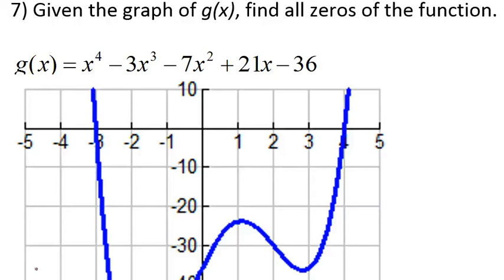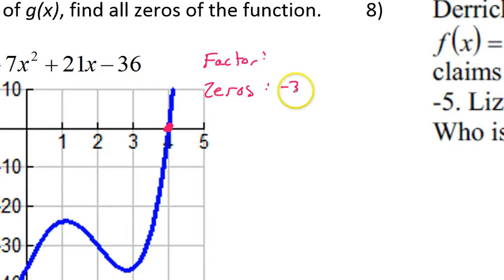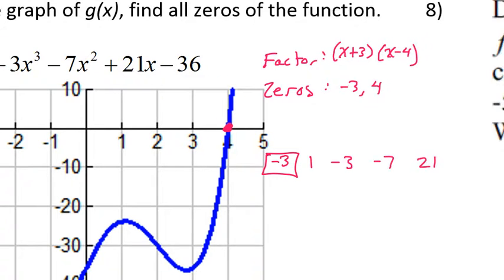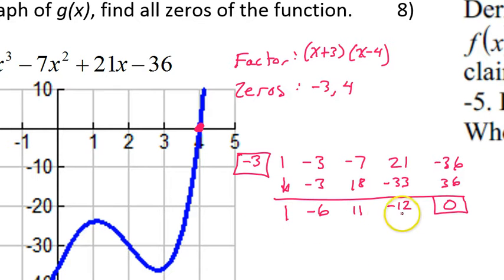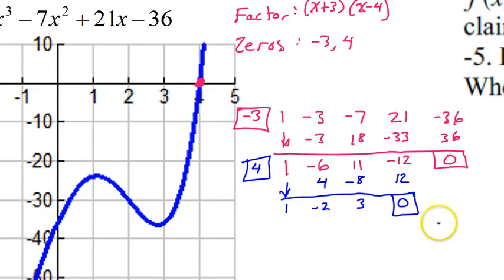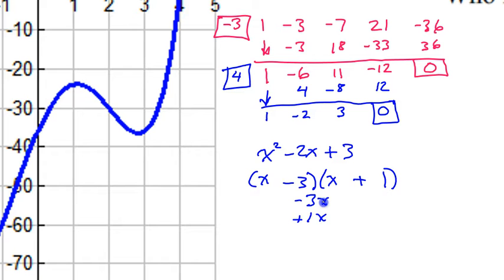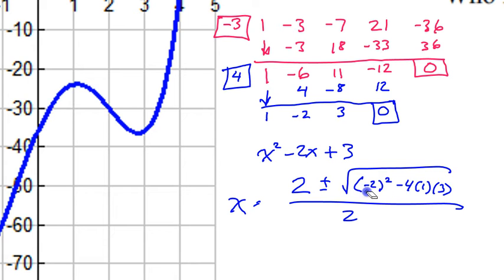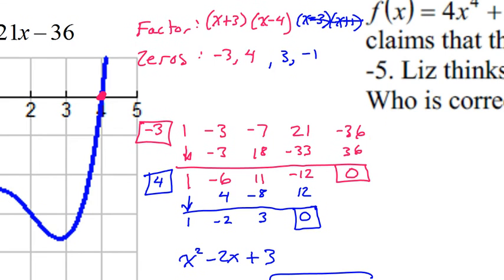Day 9 Test C #7 Factor a Polynomial and Find All Zeros Given a Graph